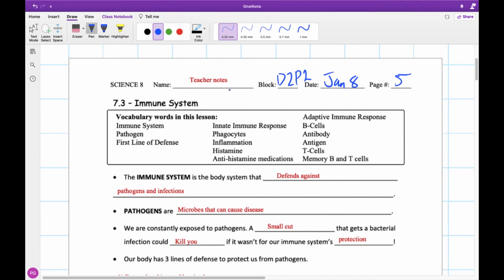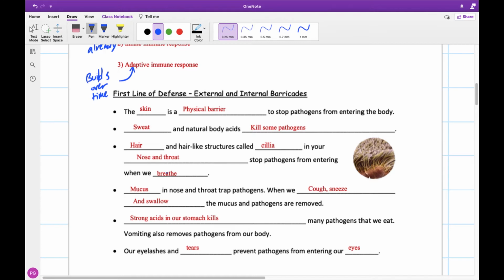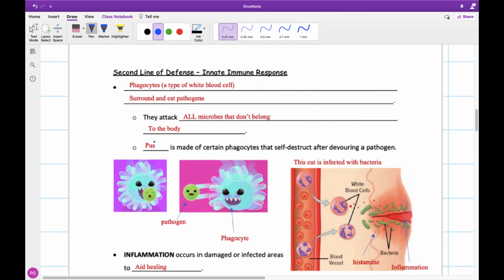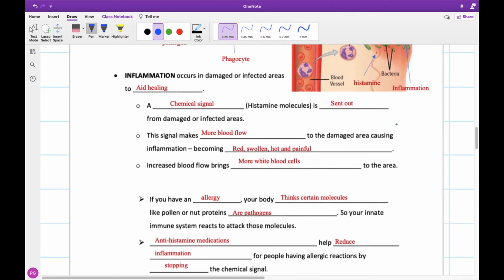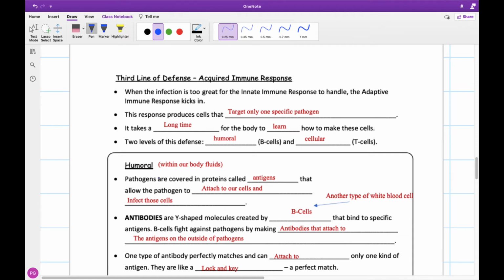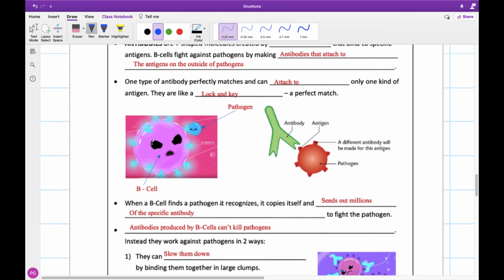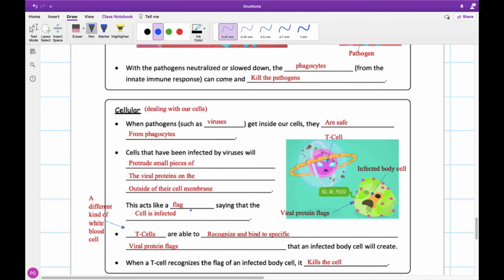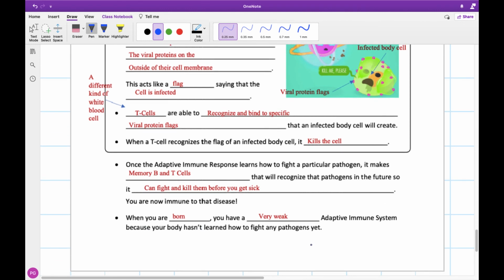Science 8 - The Immune System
This video goes through the 3 lines of defense that our bodies use to protect us from pathogens and how they work together to stop the spread of viruses as well as disease.